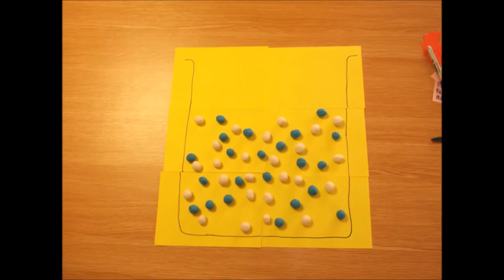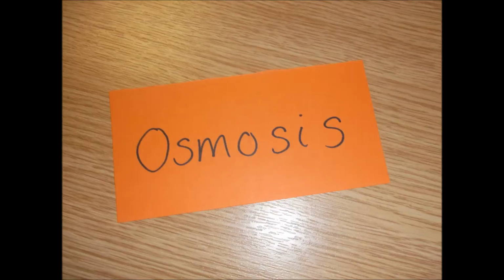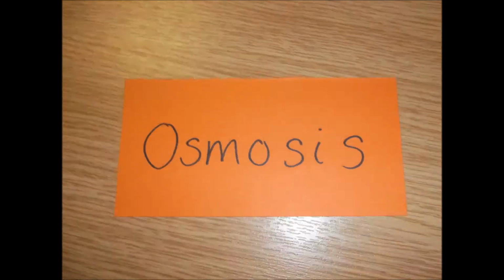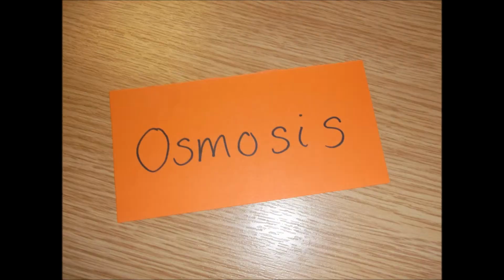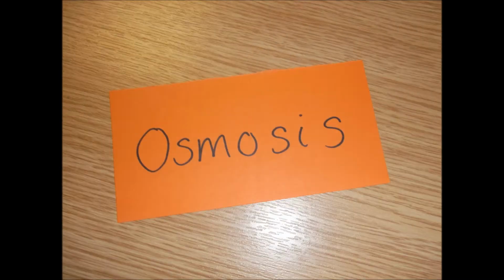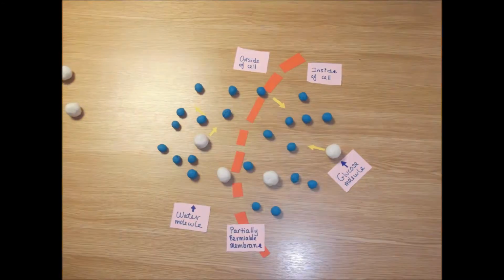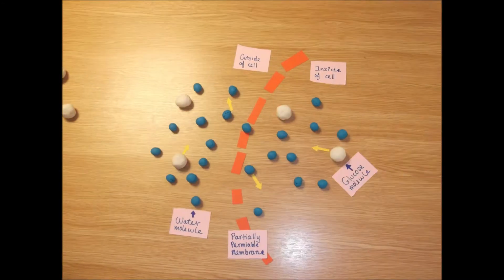Diffusion and Osmosis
Diffusion, osmosis slowmation